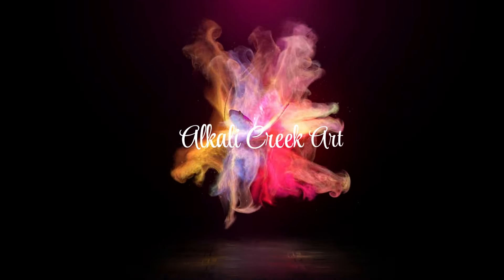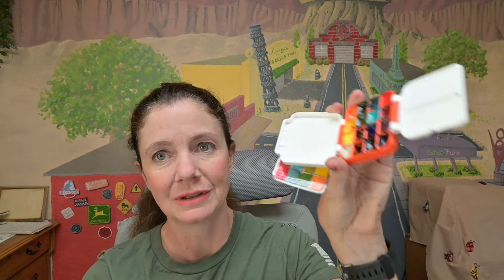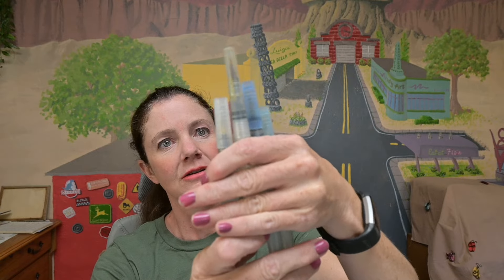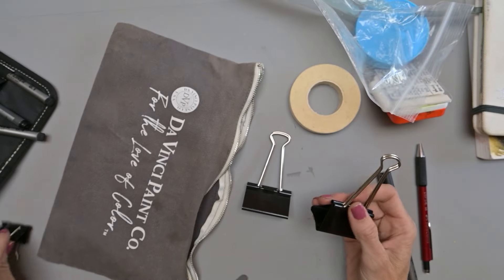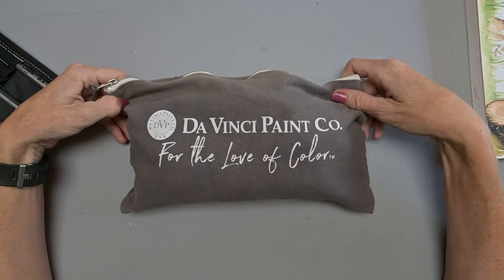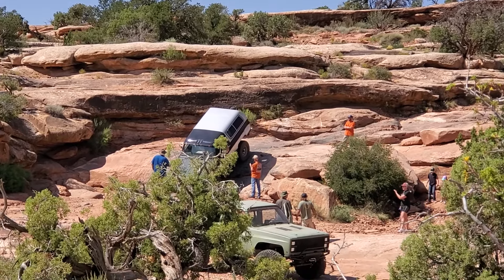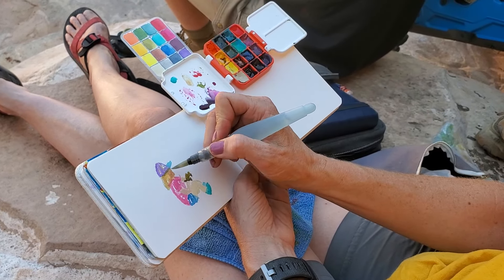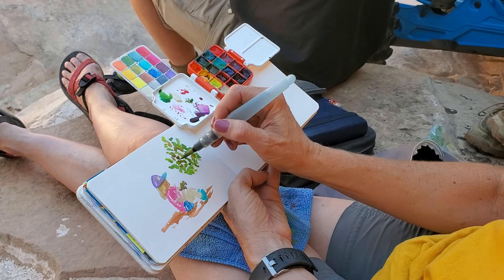Making a Permanent Art Kit - Because of You (all in good fun!)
Folding Magnetic 16-Well Palette
Pentel Water Brush, Variety Pack of 4
Faber-Castell Mechanical Pencil, 0.5mm
Faber-Castell Collapsible Water Cup, Dark Green
Faber-Castell Collapsible Water Cup, Blue
Micron PN, Set of 3
Squishy Collapsible Water Cup w/ Lid